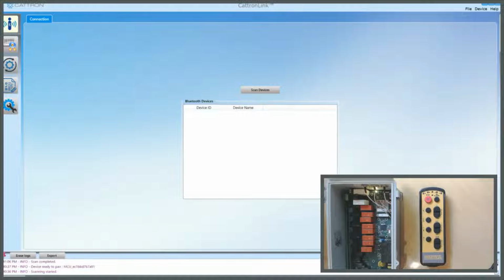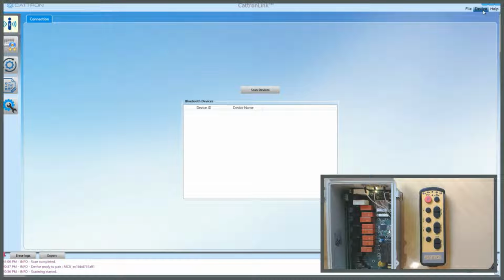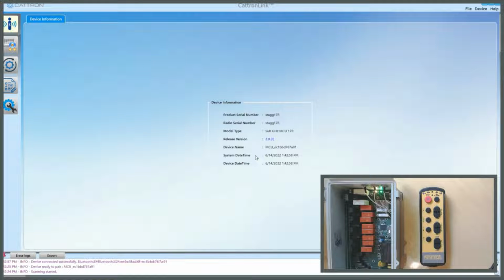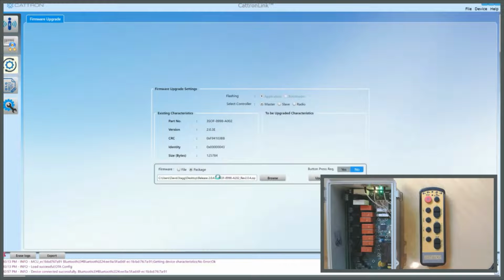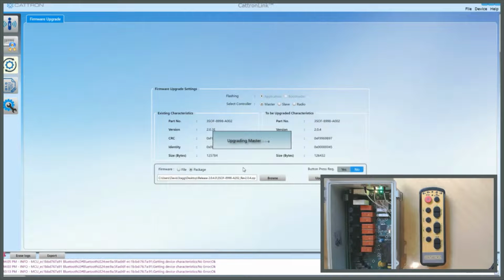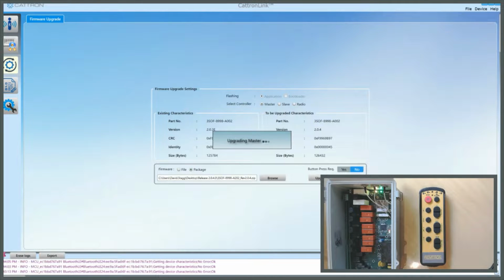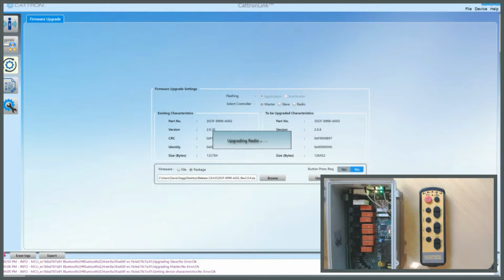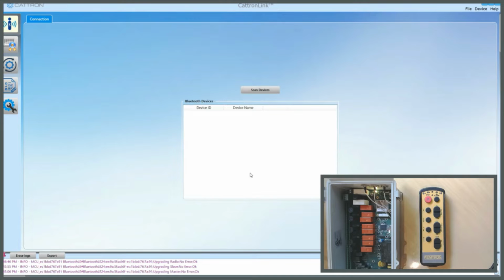How to use CattronLink™ to Upgrade MCU Firmware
Watch this video to learn how to use CattronLink to upgrade MCU Firmware.